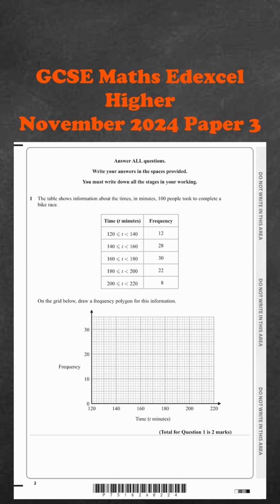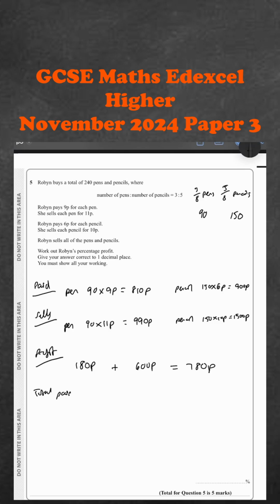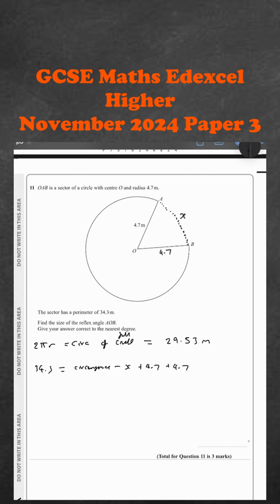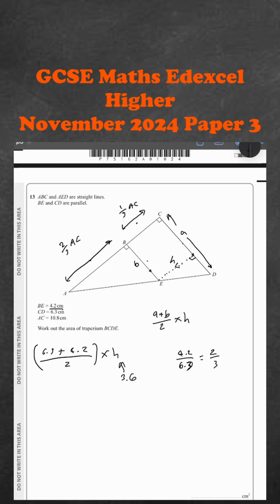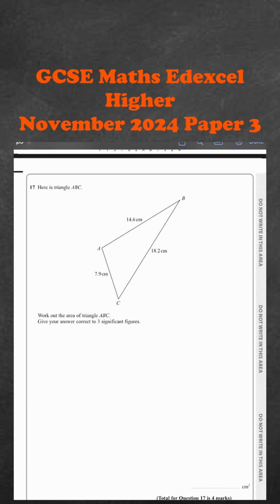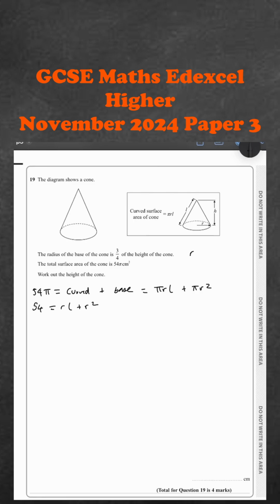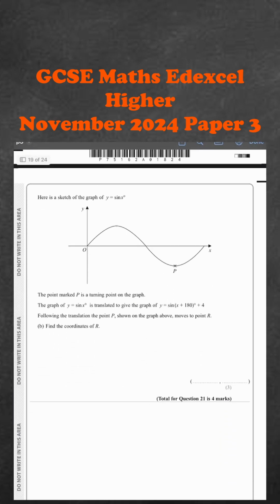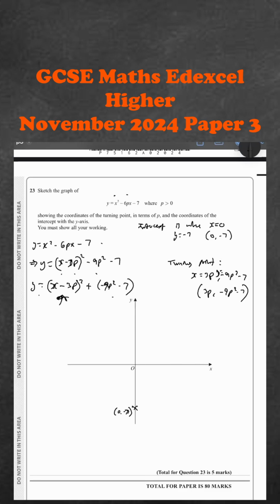November 2024 - GCSE Edexcel Maths Higher Paper 3 - Exam Resit Walkthrough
Hopefully this walkthrough of the November 2024 Higher Exam Paper 3 is helpful for your revision, post any questions in the comments!